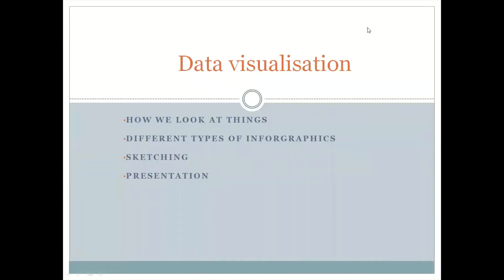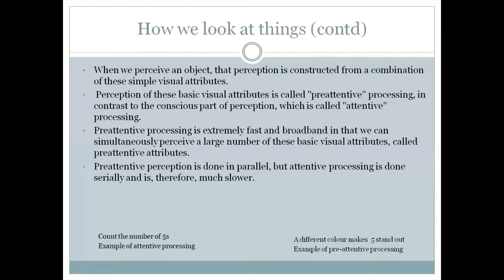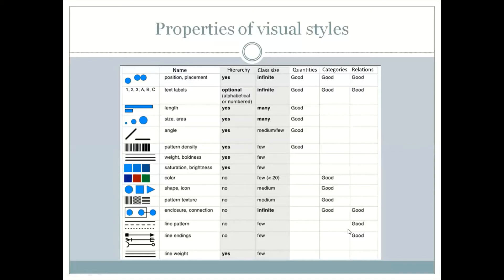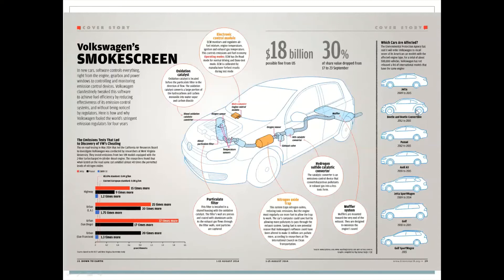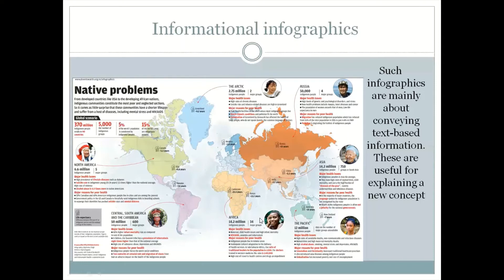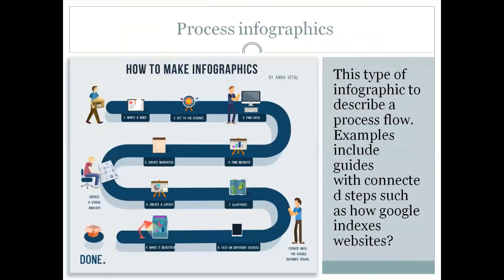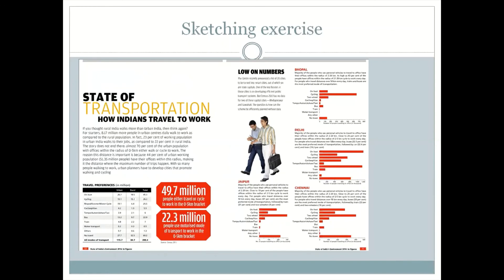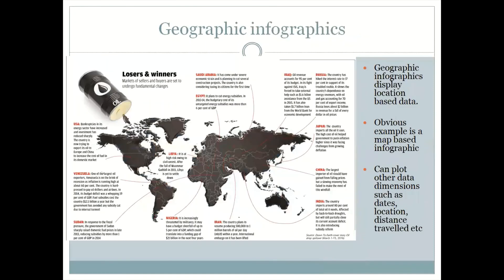Understanding data visualisation